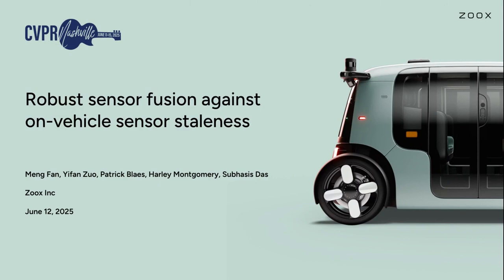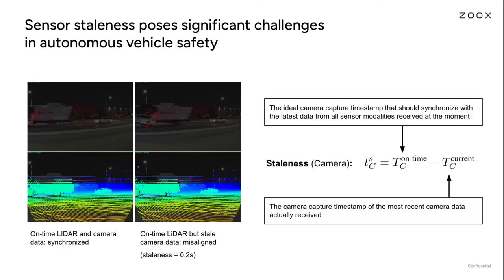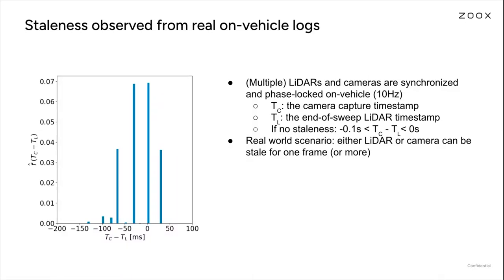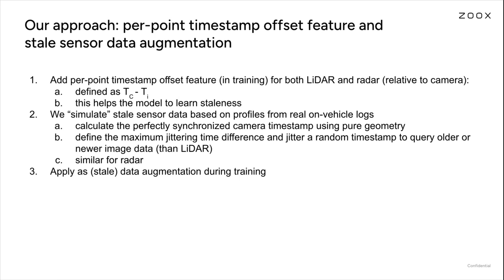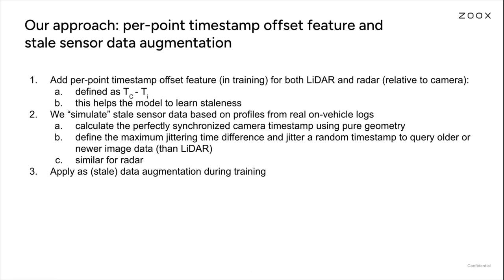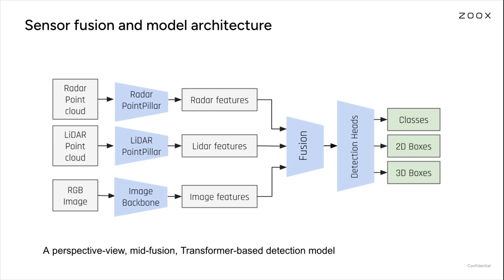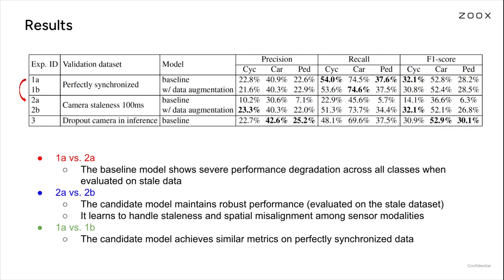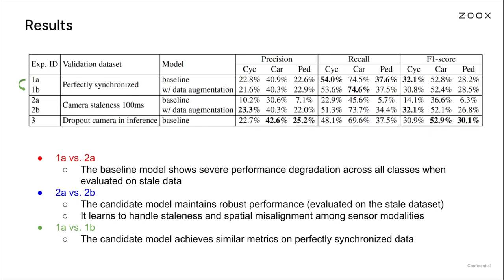Precognition 2025: Robust Sensor Fusion Against On-vehicle Sensor Staleness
The paper and the other resources can be found on the workshop

“Robust Sensor Fusion Against On-vehicle Sensor Staleness”, Meng Fan (Zoox), Yifan Zuo (Zoox), Patrick Blaes (Zoox), Harley Montgomery (Zoox), Subhasis Das (Zoox)

Abstract: Sensor fusion is crucial for a performant and robust Perception system in autonomous vehicles, but sensor staleness—where data from different sensors arrives with varying delays—poses significant challenges. Temporal misalignment between sensor modalities leads to inconsistent object state estimates, severely degrading the quality of trajectory predictions that are critical for safety. We present a novel and model-agnostic approach to address this problem via (1) a per-point timestamp offset feature (for LiDAR and radar both relative to camera) that enables fine-grained temporal awareness in sensor fusion, and (2) a data augmentation strategy that simulates realistic sensor staleness patterns observed in deployed vehicles. Our method is integrated into a perspective-view detection model that consumes sensor data from multiple LiDARs, radars and cameras. We demonstrate that while a conventional model shows significant regressions when one sensor modality is stale, our approach reaches consistently good performance across both synchronized and
stale conditions.